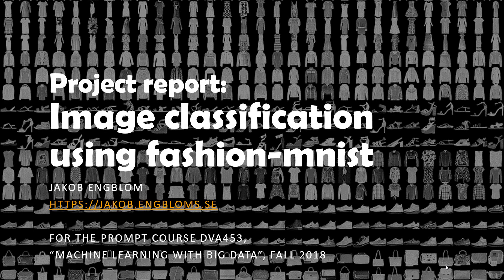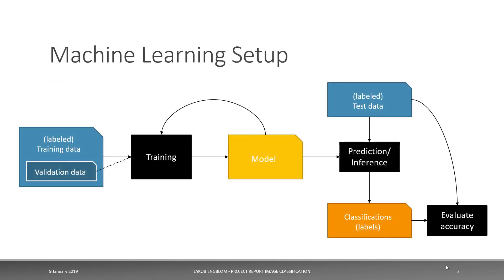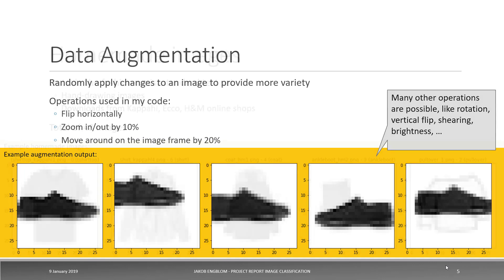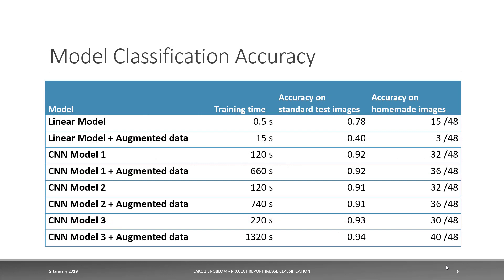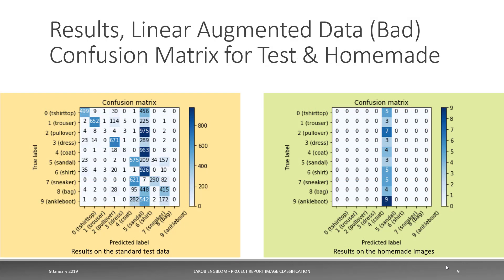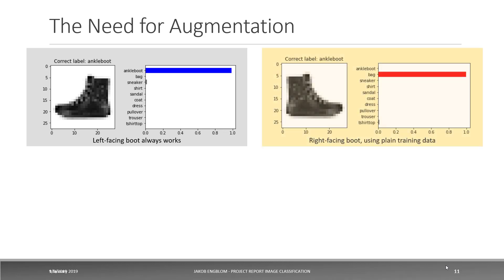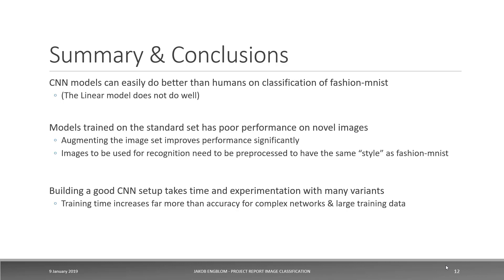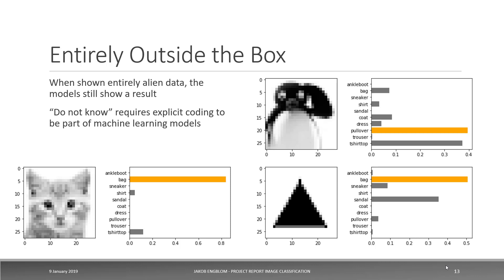Jakob Engblom - Image Classification with Fashion-Mnist (and other images)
Recorded project presentation for the PROMPT DVA453 Fall 2018 course, "Machine Learning with Big Data".

I played around a bit with the standard fashion-mnist dataset, and also applied it to two novel set of images. One of actual clothes from other online retailers - which worked reasonably well with augmented input data. One of images totally out of the clothes category, just to see what happened.